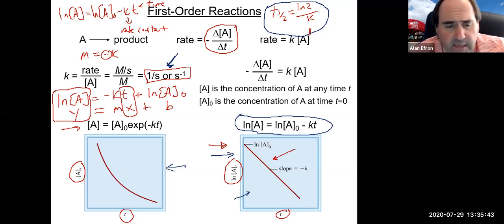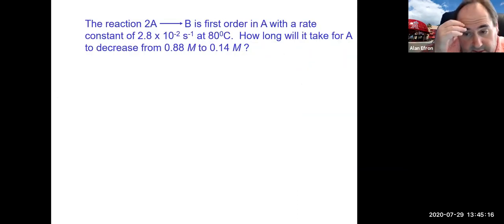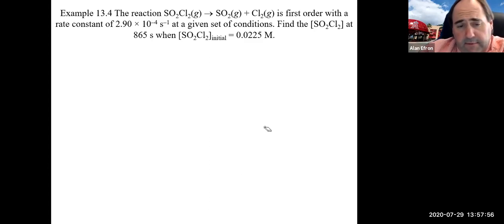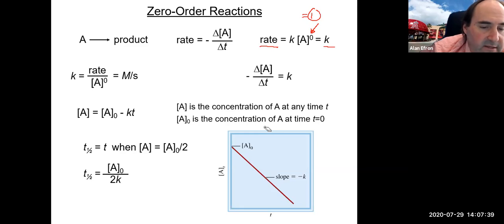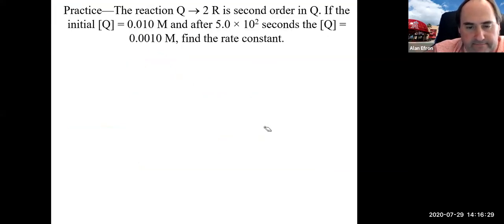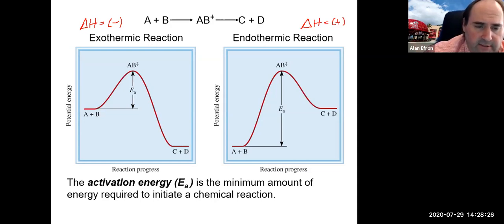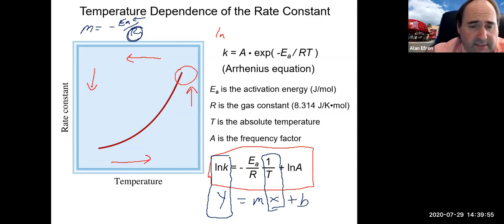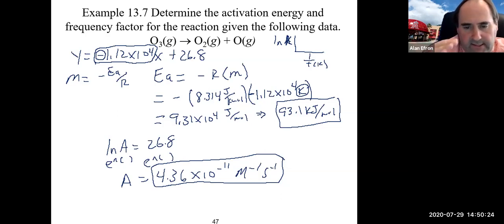Chem 1B Lecture 7/29/20 (Ch 12)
We lectured on Ch 12 (kinetics, 1st order, 2nd order, zero order, activation energy)